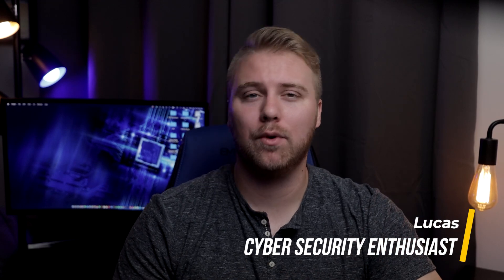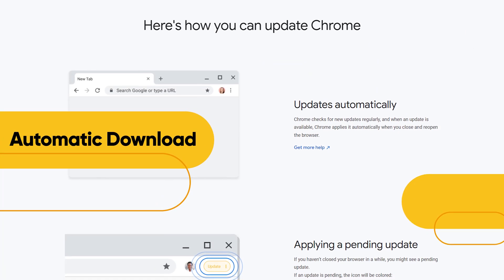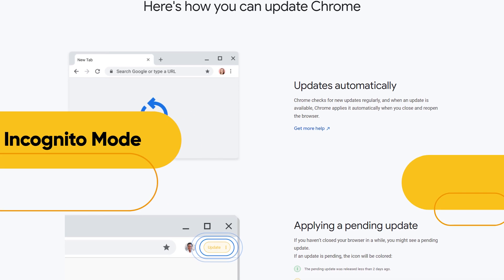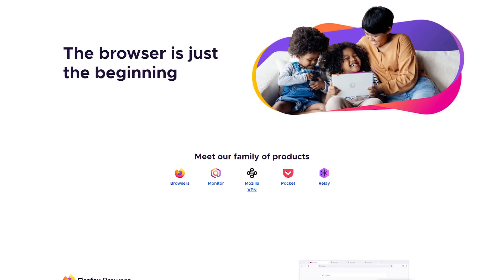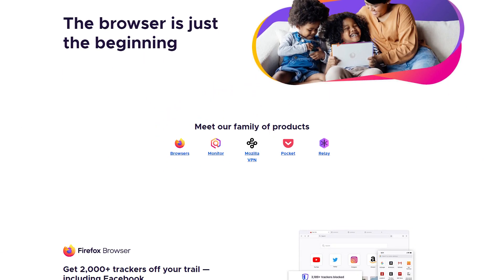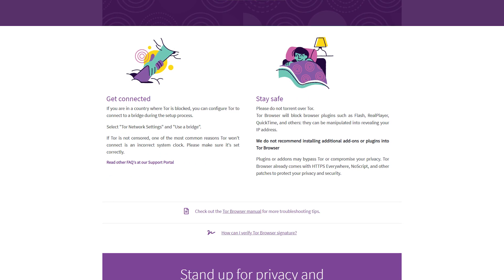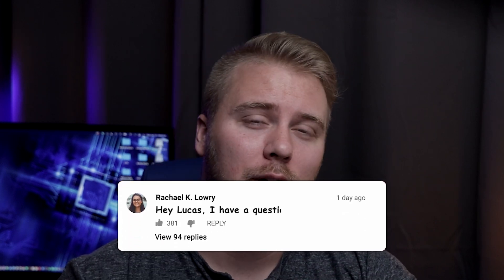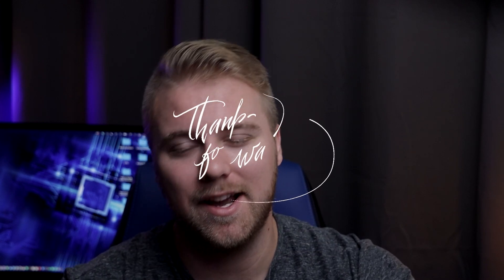Top 6 Most Secure Web Browsers in 2026 🎯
🧨Here's the Top 6 Most Secure Web Browsers in 2026🎯

Today we’re going to talk about an important topic – secure web browsers. So I’ll be talking about the most secure browsers based on the past year, and spoiler alert – the best ones are not your default browser. So, let’s dive in!

Timestamps
00:00 ➜ Intro
00:15 ➜ Secure Browsers?
01:13 ➜ #6: Google Chrome
02:21 ➜ #5: Safari
03:40 ➜ #4: Ungoogled Chromium
04:35 ➜ #3: Brave
05:56 ➜ #2: Mozilla Firefox
06:45 ➜ #1: Tor
08:35 ➜ Verdict

What’s up guys, it’s Lucas. And today we’re going to talk about an important topic – secure web browsers. So I’ll be talking about the most secure browsers based on the past year, and spoiler alert – the best ones are not your default browser. So, let’s dive in! What does it mean to have a secure web browser? Secure web browsers are ones that don’t track your activity and do their best to avoid vulnerabilities that might allow hackers to exploit loopholes in their coding. Now, mainstream providers like Microsoft Edge, Mozilla Firefox, and Google Chrome do have built-in security features like download protection, malicious website detection, and automatic “do not track” requests, which make them pretty safe from a security standpoint. But even mainstream browsers that enable you to browse in so-called “private” or windows can still track your activity and send your data to third parties. That’s why your best bet is to choose a secure browser to protect your data. Anyway, let’s get to it. The most secure web browsers in 2026, from worst to best. In last place, we have Google Chrome! Yes, I know, I know, it’s probably the most popular browser on the list. That doesn’t make it the best. While it scores exceptionally high in terms of security, I would hesitate to call Google Chrome a “secure browser.” Here’s why. Coming in at number five, we have our other behemoth browser: Safari. Hear me out: the privacy on Safari is better than Google Chrome. Not much better, but better. Although we know Apple has been accused of data collection in the past, users can now opt into data gathering techniques, which makes Apple’s products a lot more attractive from a privacy standpoint. Still, its creators are part of the NSA’s PRISM program, so take it with a grain of salt. Alright, coming in at number four we have Ungoogled Chromium. While Chromium already scores high in the security department, the ungoogled version takes an extra step, removing background requests to all web services. It also removes pre-made binaries from the source code. Ungoogled Chromium uses HTTPS when possible, disables automatic URL formatting in Omnibox, and disallows pinging an IPv6 address. Now, our number three spot goes to a browser that is mobile-friendly: Brave. Brave is a relatively new Chromium-based private browser, but it already supports all major platforms – something that other browsers on this list still haven’t achieved. Mozilla Firefox is by far the safest mainstream web browser. Although our number one pick is the most battle-ready private browser out of the box. But if you are looking for a hardcore security browser, let me introduce you to the king of private browsers, my number one pick, Tor Browser. So, I always like to use a VPN extension to my browser as an additional layer of protection. This encrypts my data and helps to avoid IP leaks. My personal favorite and the one I use is NordVPN. I talk more about why I like using Nord in my favorite cybersecurity products video which I’ll link to below. And as I mentioned earlier, this includes all of the most essential online security products that the average person would benefit from the most for protecting their privacy and staying safe online.  But otherwise, what are your thoughts on secure web browsers? Do you agree with the rankings? If you found this video helpful, click the like button, that always makes my day, and if you’re a new subscriber, welcome to the channel and I look forward to seeing you in the next video!

This means I might make money when you purchase paid services through the links provided and I might be able to offer discounts when available. Not being sponsored allows me to keep my own opinions and provide reviews and tutorials without bias.

Hope you enjoy Top 6 Most Secure Web Browsers in 2026 video.